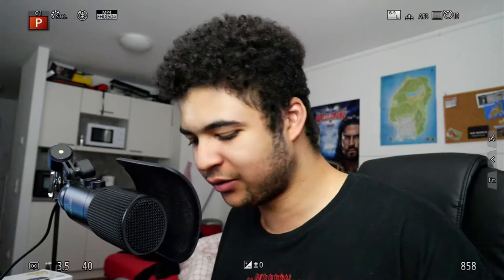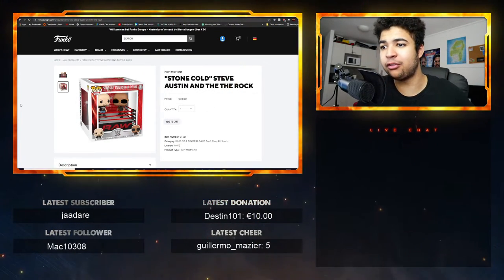INSANE FUNKO POPS UNBOXING!!! ( YOU CAN´T SEE THIS????)